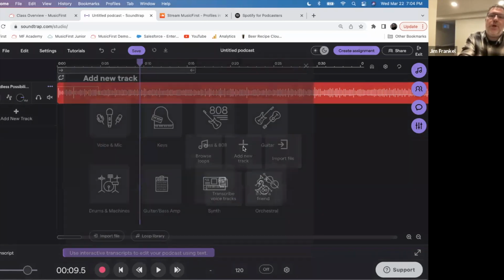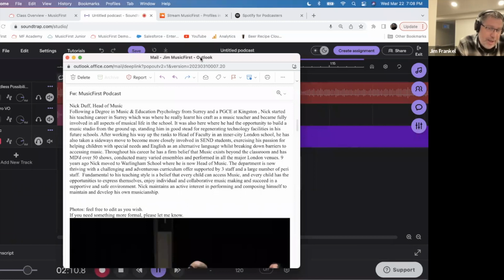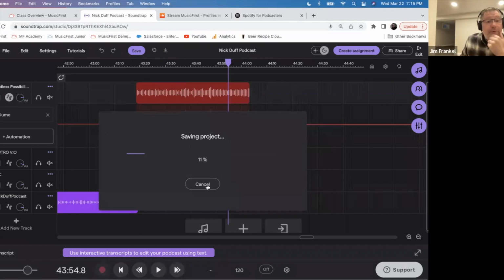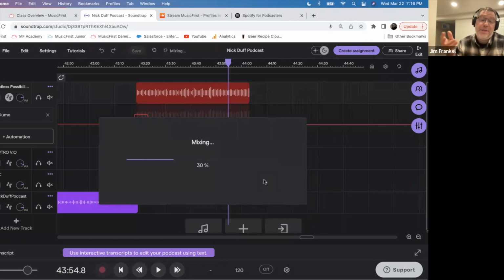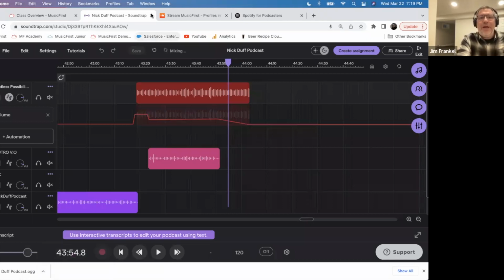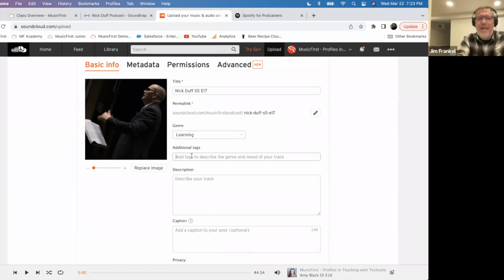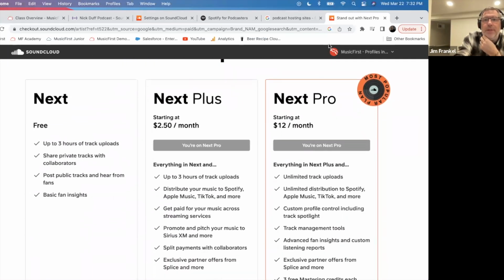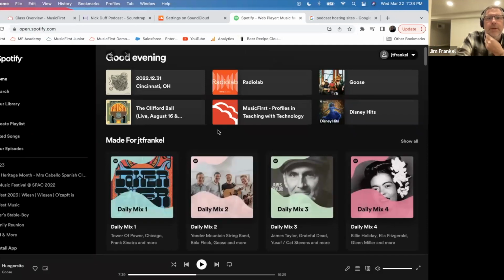How To Make a Podcast Tutorial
This 32-minute tutorial is a snippet from the online course titled Podcasting Across the Curriculum, taught by Dr. Jim Frankel from MusicFirst.  It covers the entire process of creating, posting and distributing podcast, featuring an episode from Profiles in Teaching with Technology, available